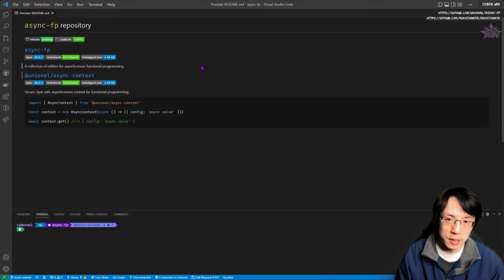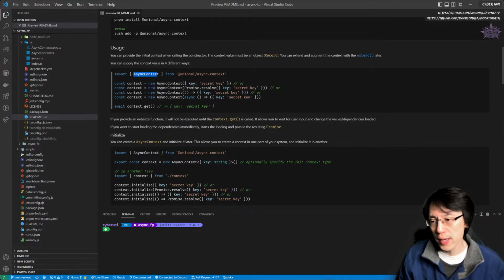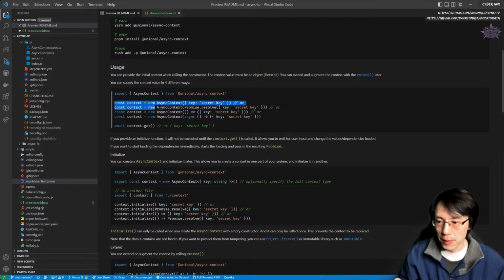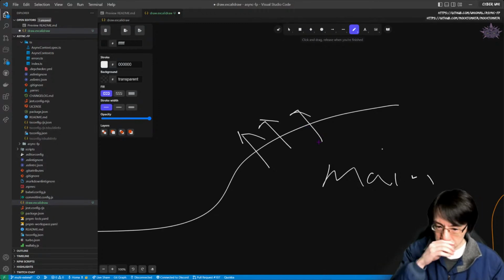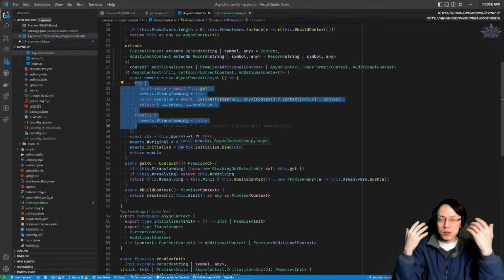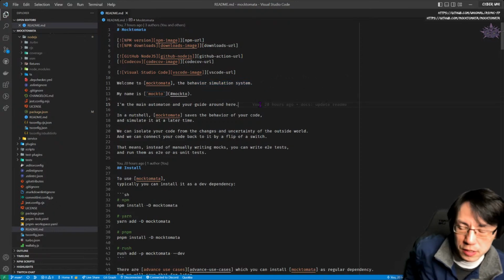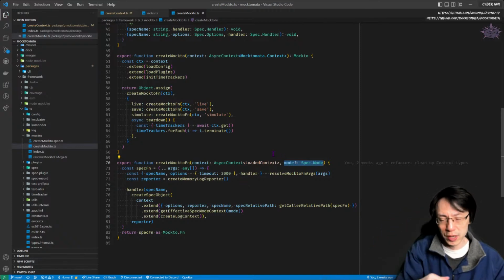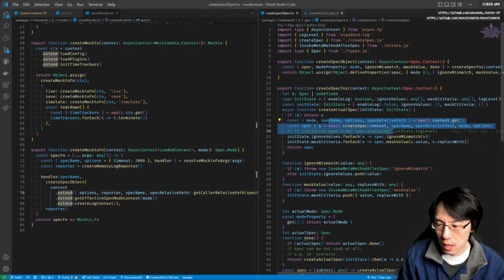Just Code: let's talk about async functional programming